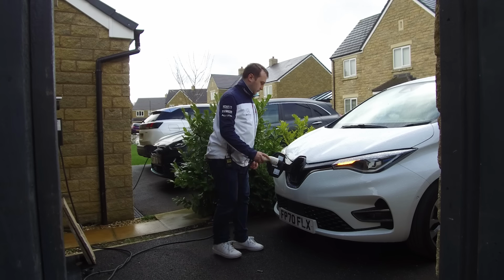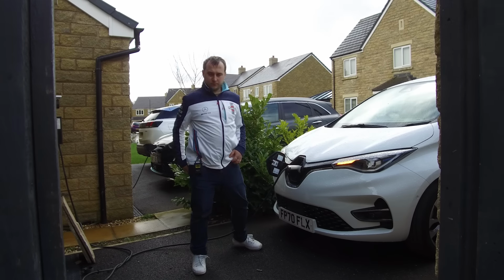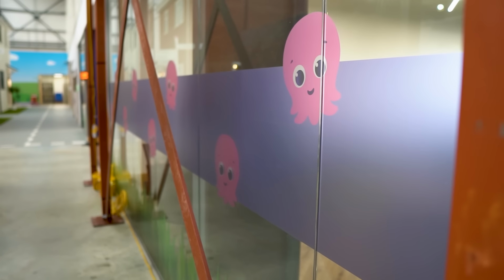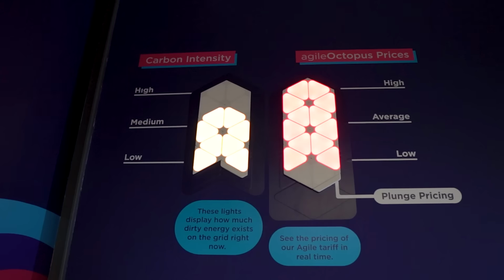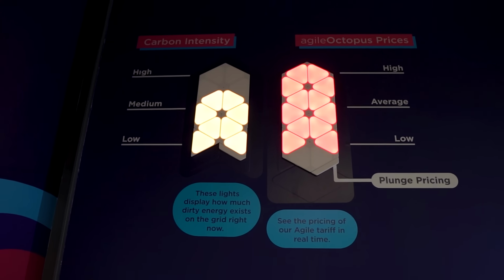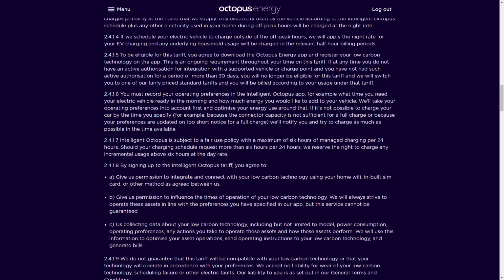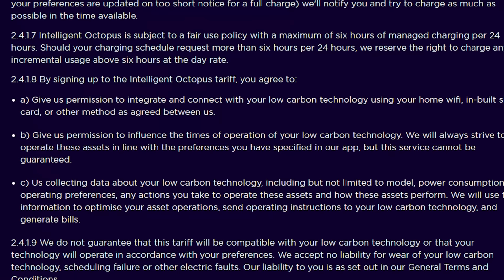How To Game Octopus Go Intelligent For Bonus Hours!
Intelligent Go Octopus from Octopus Energy offers cheap electricity rates however some users have found a way of getting almost unlimited off-peak hours gaming the system and the way it works this video looks into how that's done but more importantly WHAT will happen to octopus intelligent if you try cheat bonus hours from the system

00:00 Get Extra Hours On Octopus Energy Intelligent
00:39 Octopus Intelligent Cheapest deal
01:34 How Gaming Octopus Energy Works
03:16 What Octopus Energy Intelligent Fair Use
04:00 How People GAME Intelligent Go Octopus
06:45 Octopus Intelligent Might Change To Restrict Hours
07:39 No More Low Rate Charging Or No More Hours
08:33 Ovo Drive Anytime Fixes Gaming

£50 credit on your gas and electric octopus go 7.5p per kWh offpeak!  "straw-moon-586" to find the best octopus deal and my full code go
Octopus EV's?  use code "OEV-NR358"

Channel all about Electric cars and battery-powered devices,  I seek to educate myself and you the audience every week with the info I know from working within the car trade.

Broll
Thanks to others and video sources of B Roll,  Videvo, RGB Parade, Kilmets, Beachfront